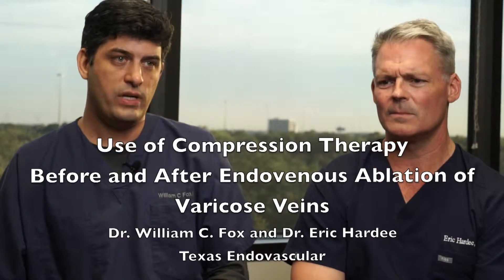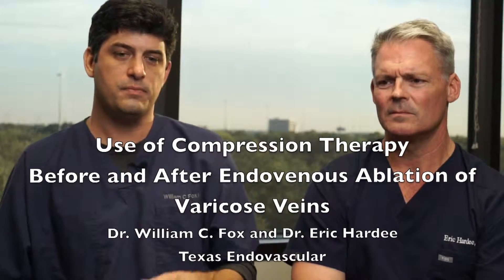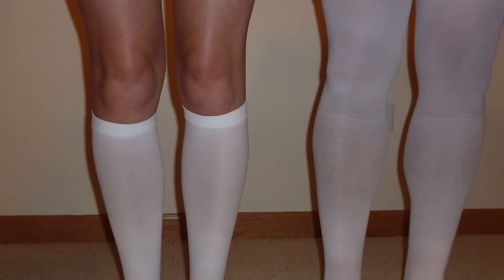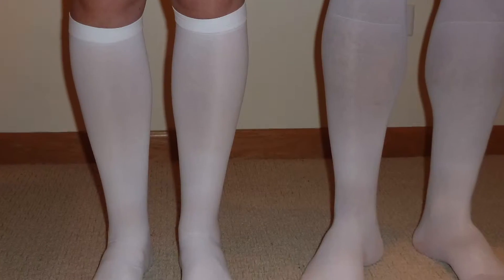Compression Therapy with Compression Stockings Before & After Endovenous Ablation of Varicose Veins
Compression therapy is often needed prior to and after Endovenous ablation with either Radiofrequency or Laser therapy. This video highlights various reasons for this.

If you have leg swelling, pain, discoloration, bulging veins, leg fatigue, click below to find out more!

We specialise in Varicose Vein Treatment in noninvastive procedures including vein ablation, sclerotherapy and many more modalities.

Locations in Houston, TX Katy, TX and Sugar Land, TX

Transcript:
compression therapy is very important we
have our patients where compression
therapy up to seven days after treatment
they're going to wear for 48 hours
without taking the the stockings off and
then five more days during the day in
most patients will do a three-month
trial of compression therapy before we
treat them a lot of times if we're not
quite sure if the patient's symptoms are
entirely of venous disease we'll put
them in depression and see how their
legs respond if they wear the
compression hose during the day and
notice that they're late symptoms are
greatly improved or resolve notice that
their swelling goes away notice that
that restless leg symptoms improve that
gives us additional information that the
patient's symptoms are most likely due
to venous disease and that if they want
treatment in the future they'll respond
positively toward that after treatment
compression is also very important we
used to put patients in compression hose
dive compression stockings for at least
three weeks after treatment now newer
studies have come out showing that
that's not entirely necessary today we
recommend patients have compression
therapy for seven to ten days following
treatment